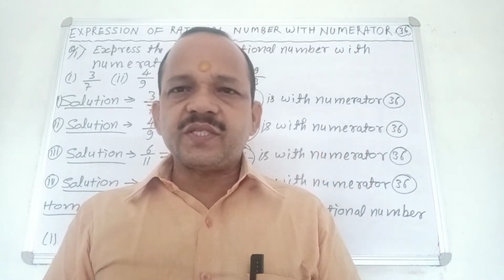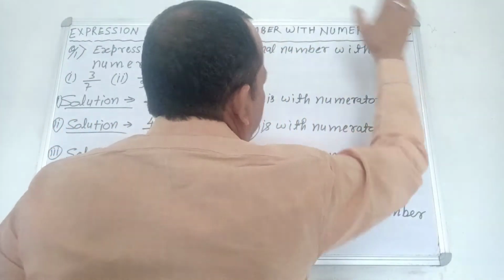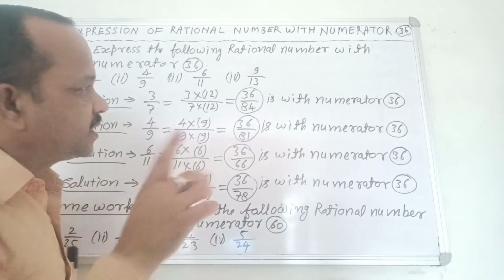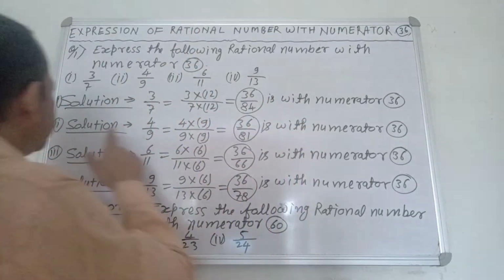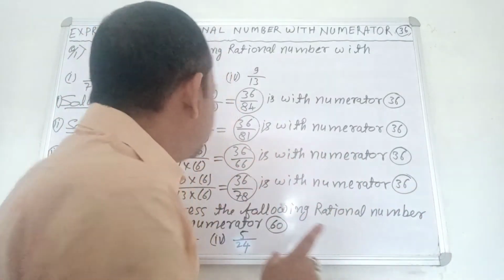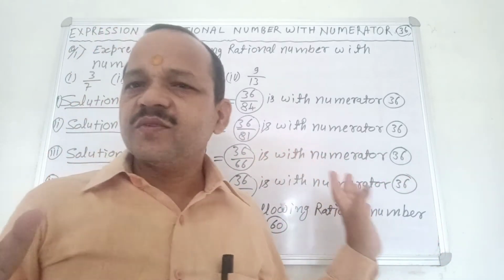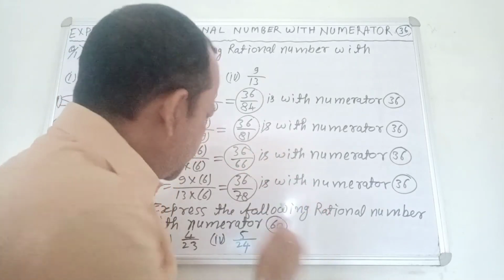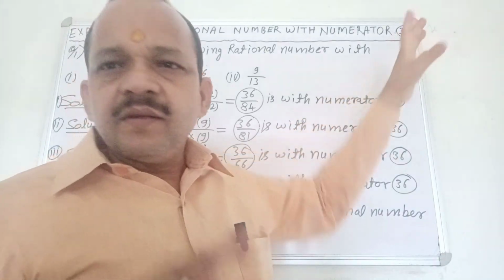Expression of Rat ional Number With Numerator(36) By Dr.S.P(Mo.9792659871)